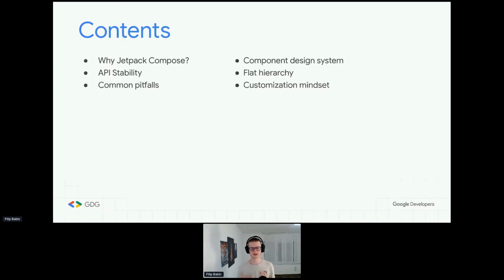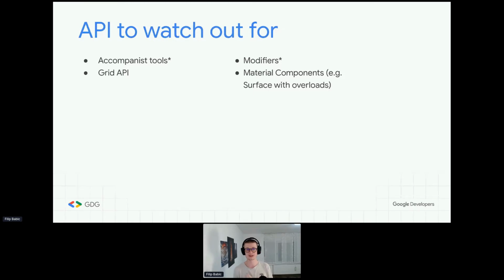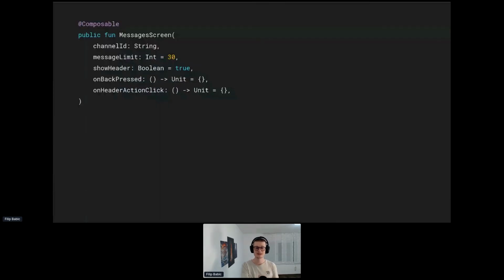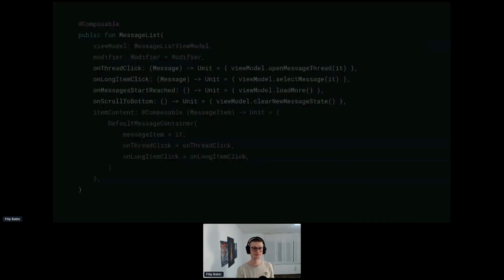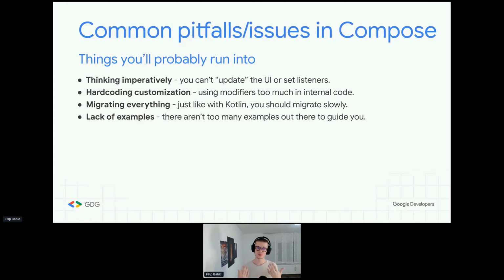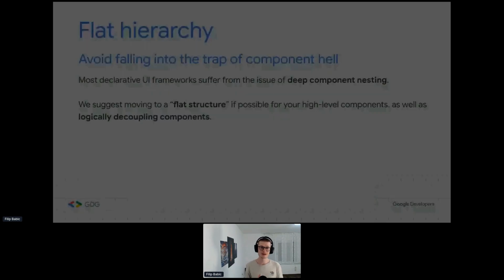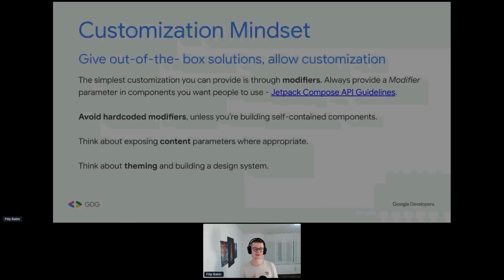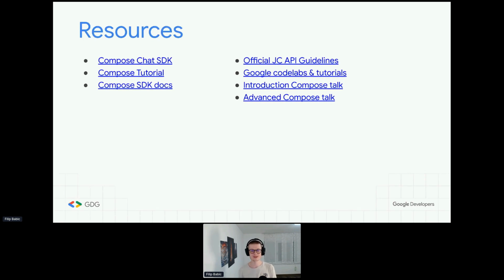Building a Production-Ready Chat SDK Using Jetpack Compose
Released in July 2021, Jetpack Compose is the highly anticipated native UI toolkit for Android to help developers build faster and with more ease.

Stream's Lead Android Developer for Jetpack Compose, Filip Babić, and his team of expert Android devs at Stream, released the world’s first in-app chat SDK for Jetpack Compose just 24 hours after Compose became stable.

In this presentation at MobileWeek 2021, Babić walks through his team's process, decisions, challenges, and first impressions working with this exciting new technology.

Ready to start building with Stream's Compose Chat SDK?